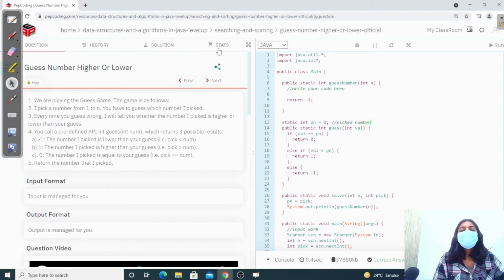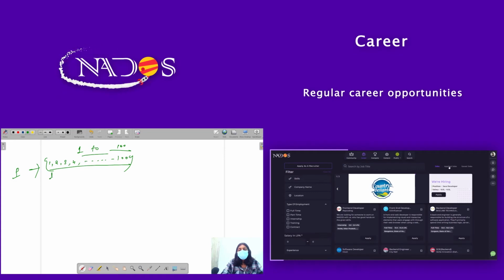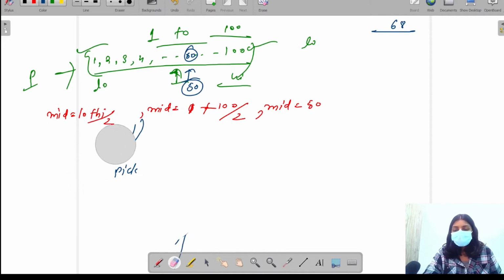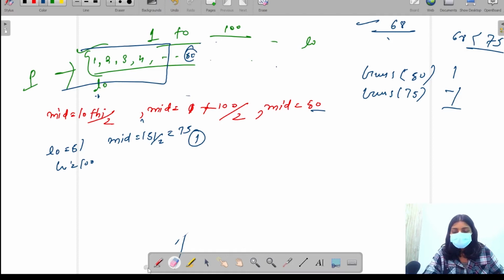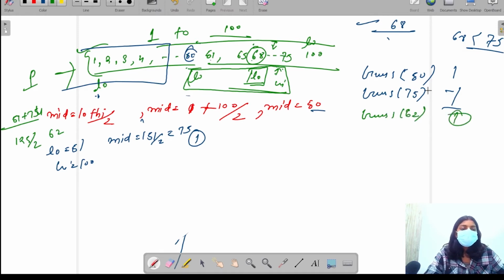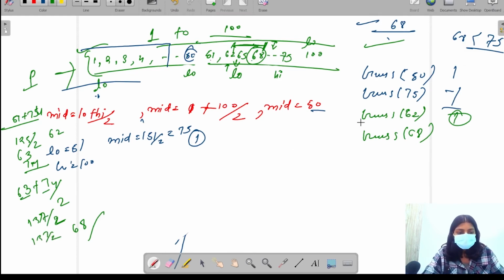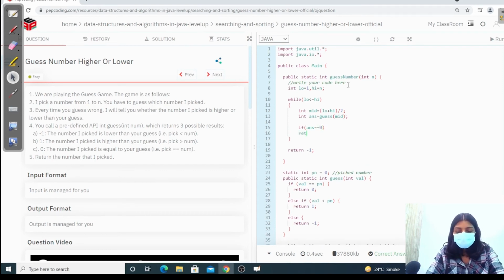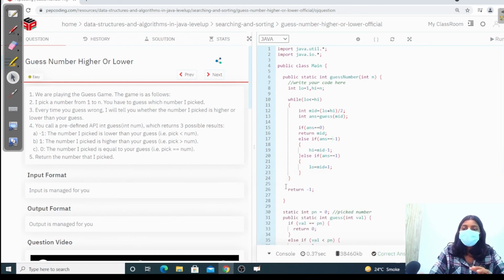Guess Number Higher Or Lower Easy Module Searching And Sorting In English Java Video 32